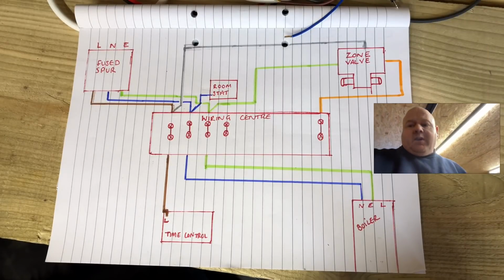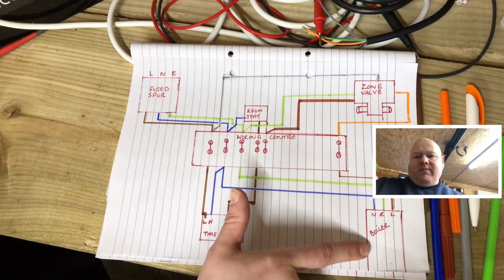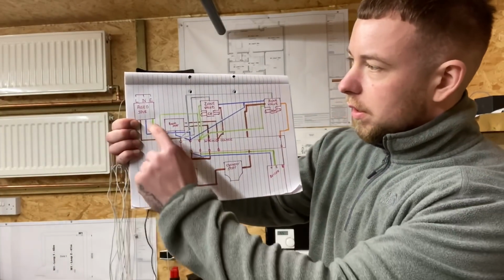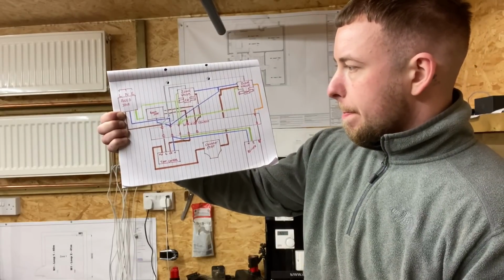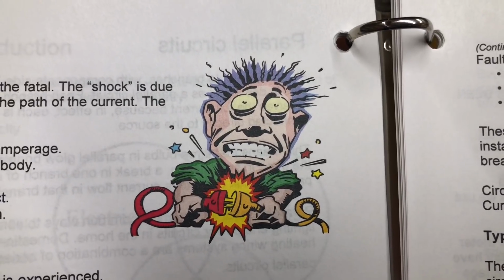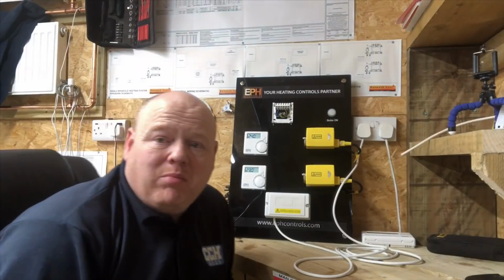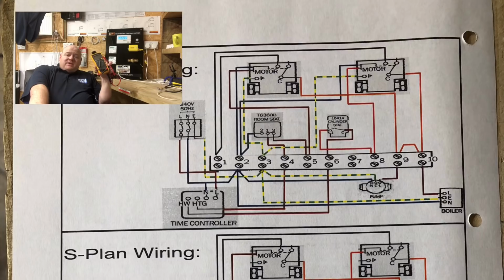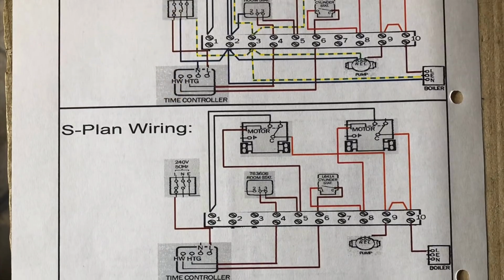How To Wire An S-Plan LEEDS PLUMBER - Central Heating Repair.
Plumber S PLAN WIRING. FAULT FINDING. Central heating repairs. How to fault find on s plan central heating systems. How to understand s plan wiring. 2 port valve wiring. how to wire an s plan. Understanding basic wiring on a central heating system.